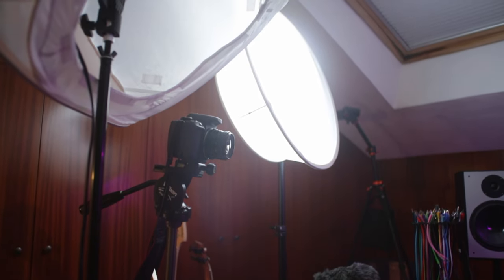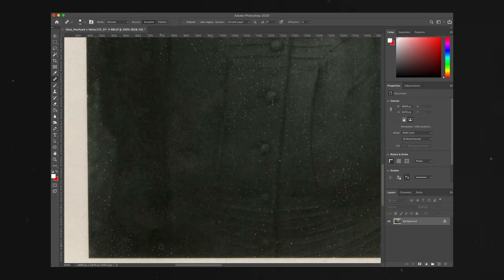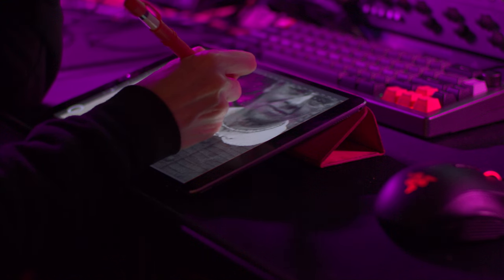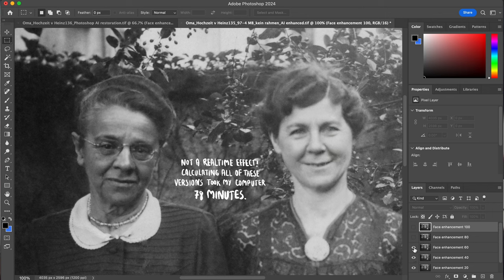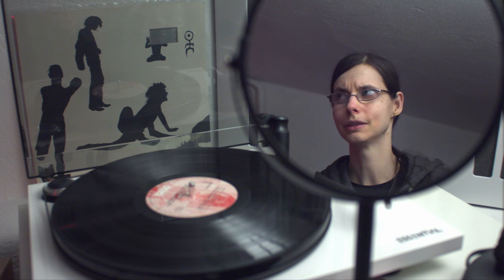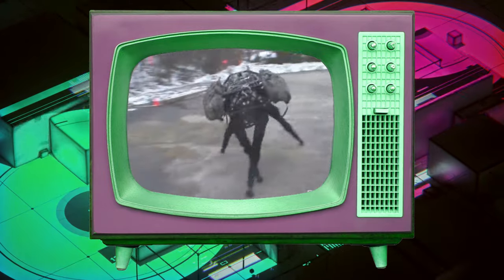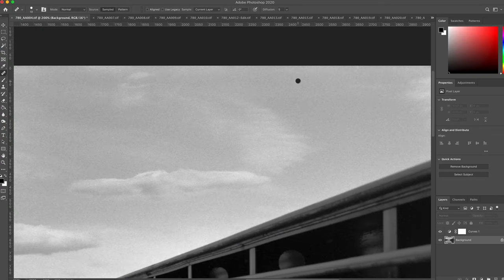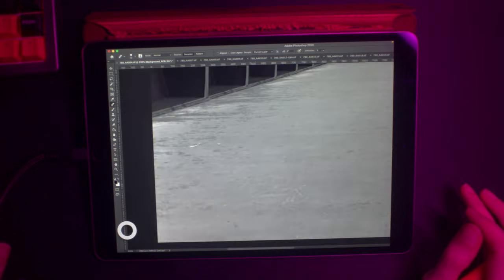Restoring a 70 year old picture - AI can’t do this (yet)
In this video I restore a 70 year old picture and test the new AI Photo Restoration Neural Filter found in Photoshop in a real world scenario that requires historical accuracy - Spoiler alert: It failed miserably and in the end I did it all by hand to get better results.

- Here is the video I referenced for the other creepy photo restoration example. He has a much more positive opinion about the Photoshop Neural Filters.

Chapters:
0:00 Intro
0:30 Creative use of dust and emulsion damage
2:29 Dust spotting and scratch removal process
5:08 Reflections on the process
7:38 Photoshop AI results: Fail.
10:22 Why the results are bad
11:19 Reaction to other creepy AI results
12:23 Historical accuracy
13:35 Destructive Photoshop results
14:57 Why I don't use AI
17:30 Photoshop techniques I use for restoration
18:24 Free alternatives
19:06 Drawing tablet vs mouse / trackpad
19:52 Why I don't leave the dust in?
20:32 Do I actually enjoy this? Uhm ...
21:37 How to support me
22:34 What's next?

*Music*
My own, which I make under the name Polarcoaster.
Oh, and let me know if it's getting too eerie 🙃

*Recording Equipment*
Canon EOS 700D / T5i
Canon EOS M Original
Yes, 10+ year old cameras are good enough for YouTube!
Favourite b-roll lens: Voigtländer Nokton 35mm f/1.2 (US)
GoPro Hero 7 Black
iPad Pro
iPhone SE 2020
Gooseneck Tablet Holder
ESDDI Ring Light
Focusrite Scarlett 18i20
Rode Video Mic Pro